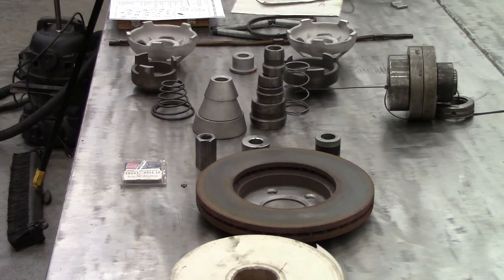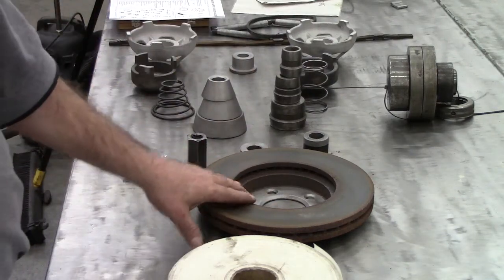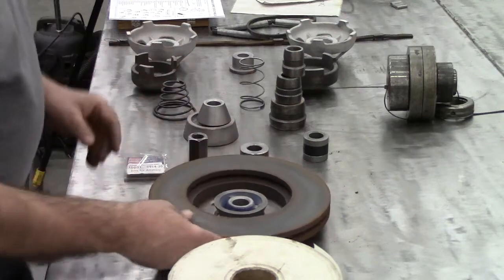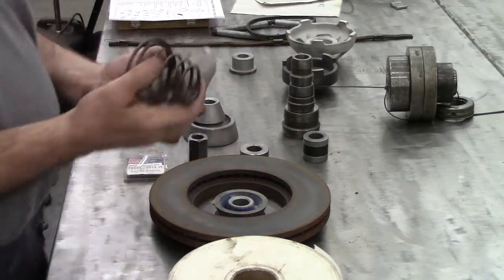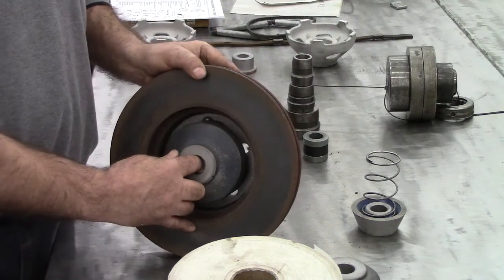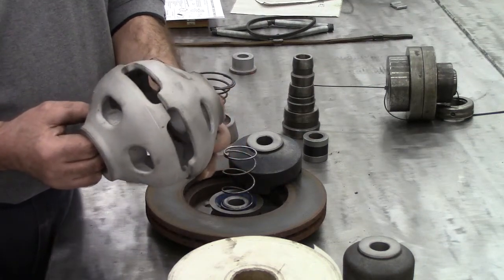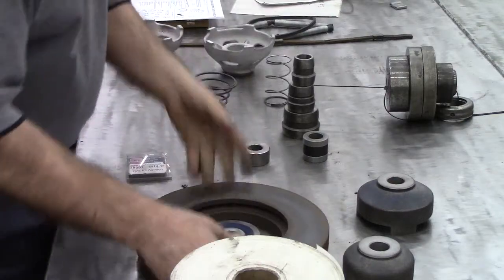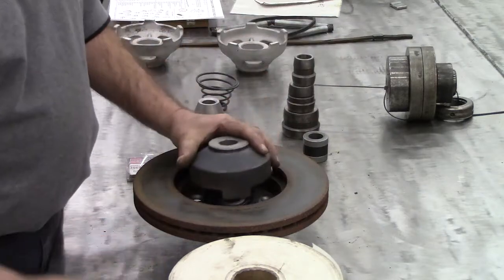brake lathe adaptors 002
mounting a top hat rotor on a brake lathe